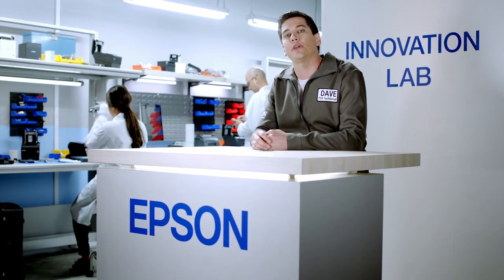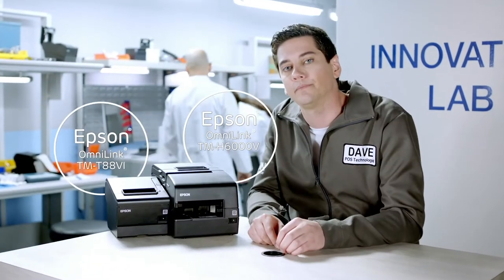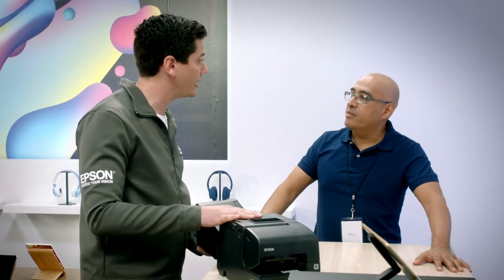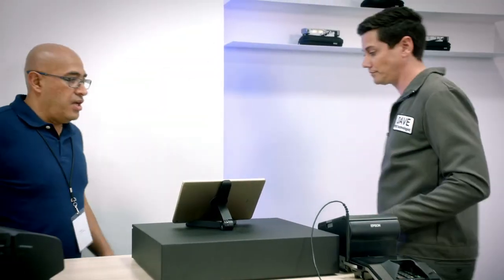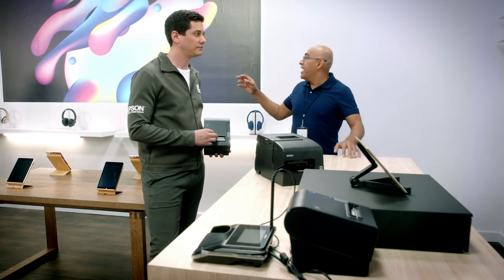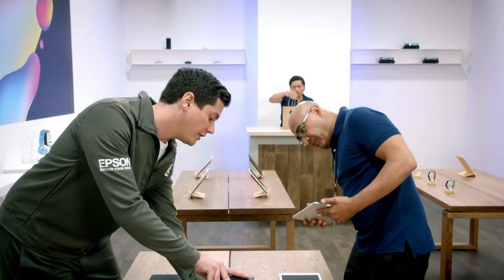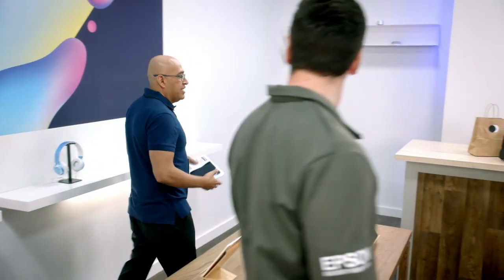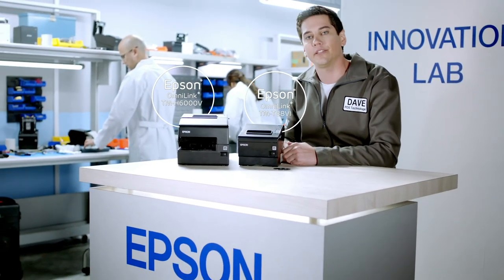We’ve Got an Answer for That | Proximity-based printing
To improve the customer experience in-store by reducing checkout time, this shop owner turned to Epson. The OmniLink TM-H6000V gave him a way to quickly validate checks, while the OmnLink TM-T88VI provided NFC proximity-based printing, plus beacon support to automatically detect the closest printer.